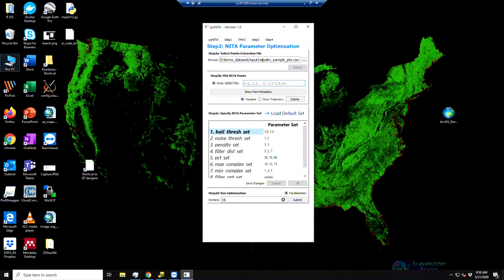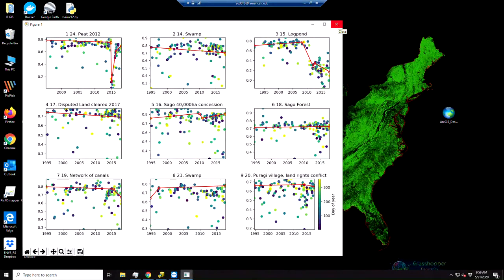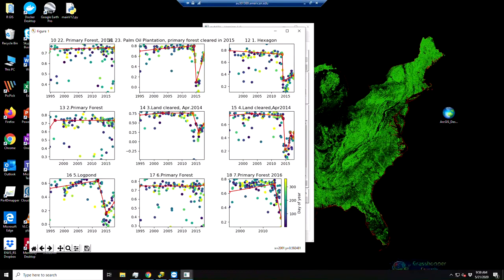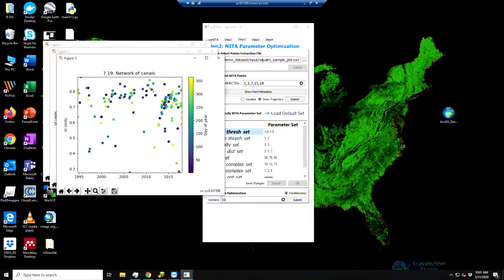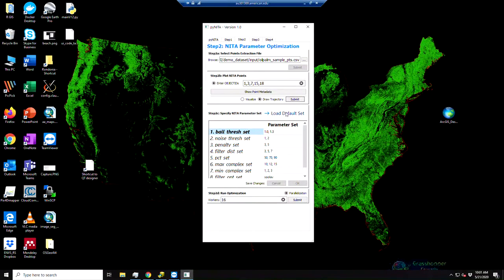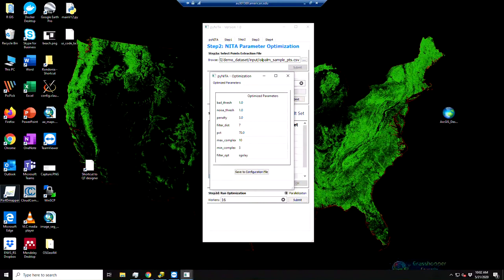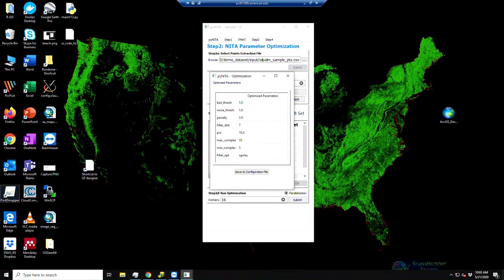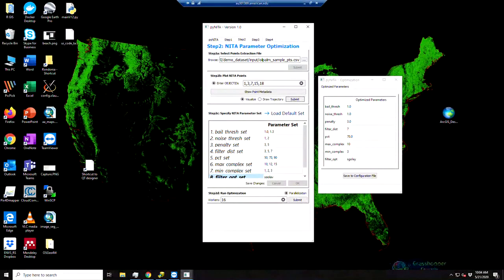05_pyNITA_Parameter_Optimization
Video shows the process of optimizing pyNITA parameters automatically by comparing against hand-drawn examples based on user's local knowledge.